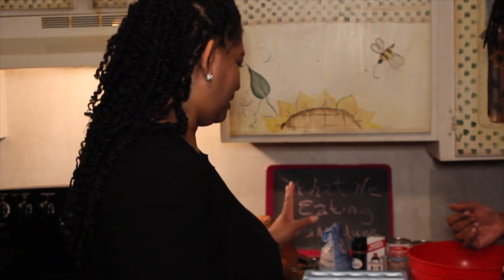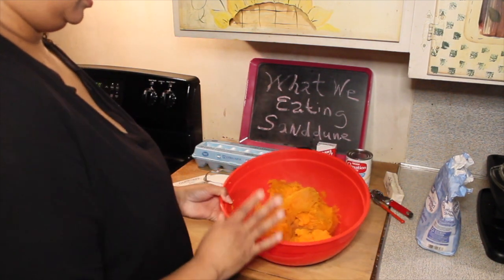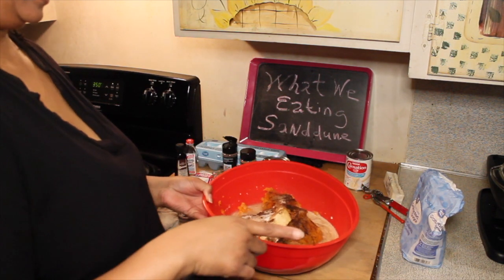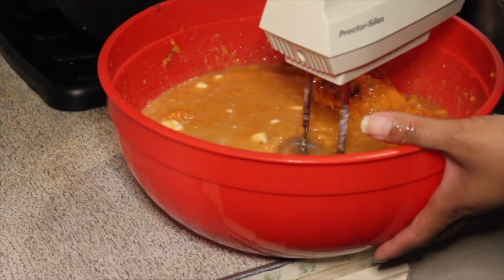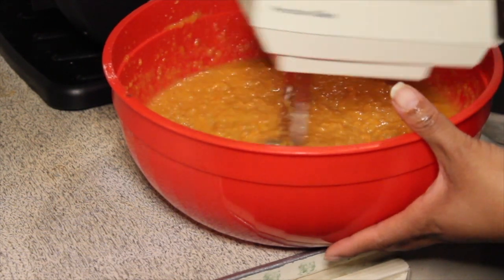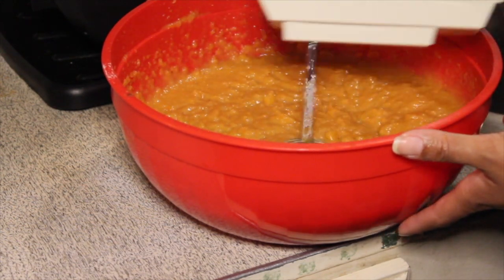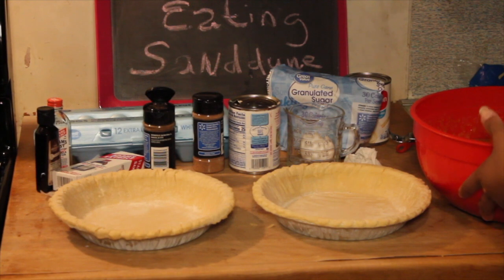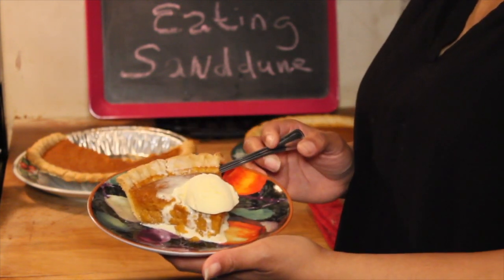How To Make Sweet Potato Pie for the Holidays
Southern Sweet Potato Pie, so easy to make. Serve with ice cream or whip cream and enjoy!